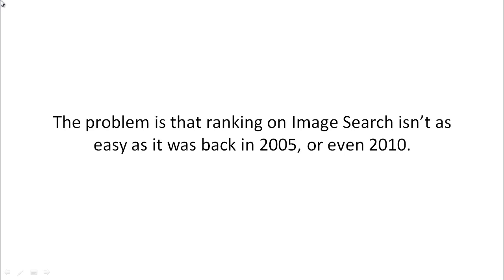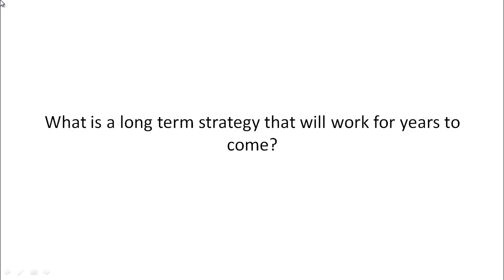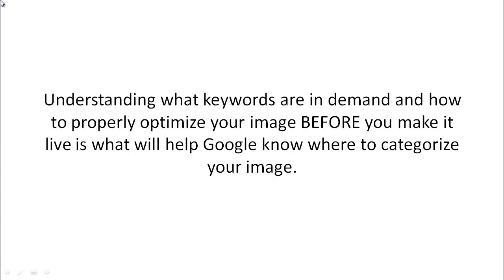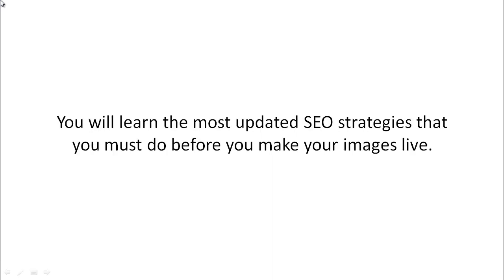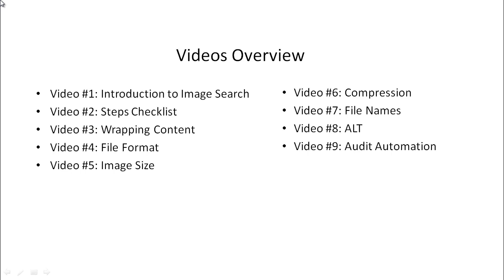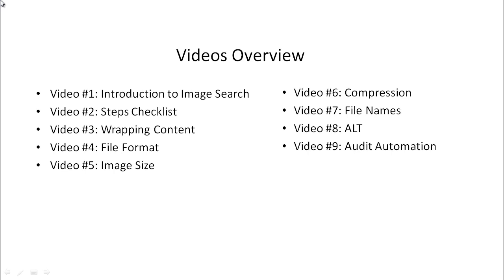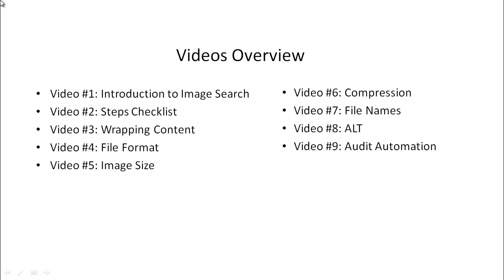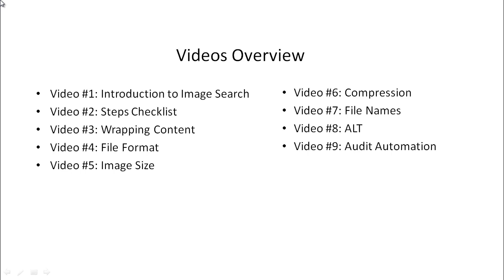How to become a millionaire from Image Search Secrets 2022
How to become a millionaire from Image Search Secrets

About Course: Image Search secrets revealed – 100% Free Video course. Earn millions from home.